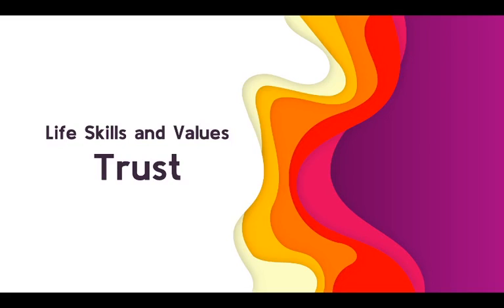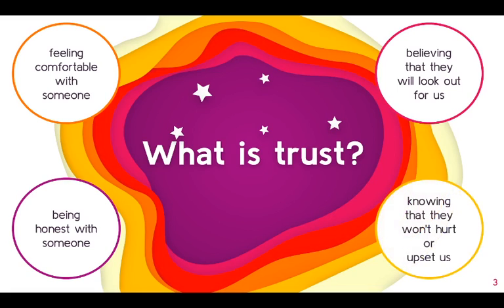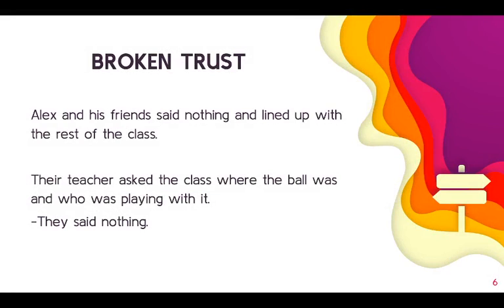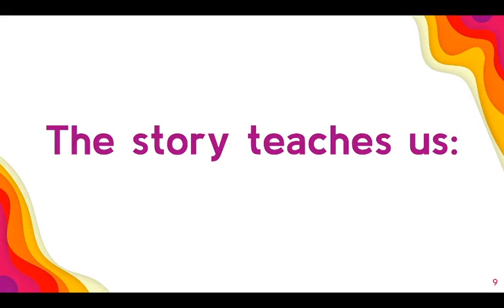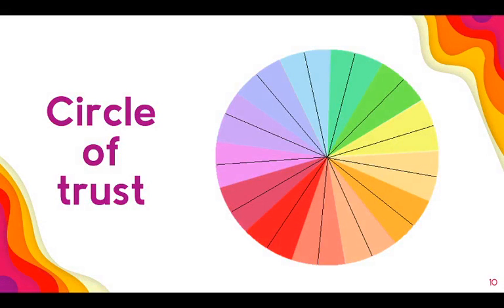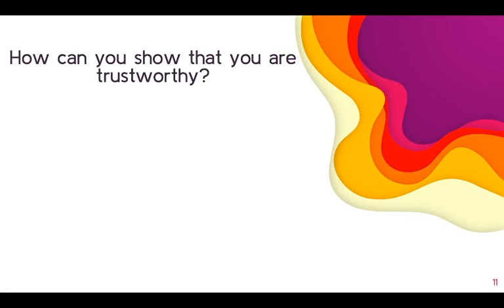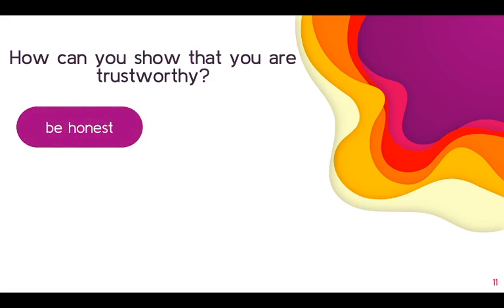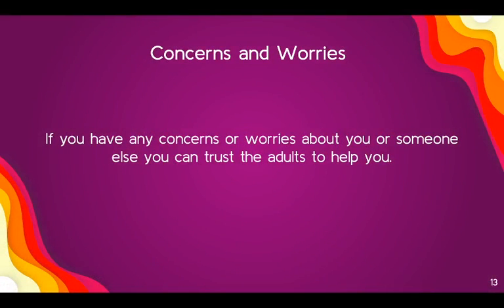KS2 Life skills and values Trust April 28th